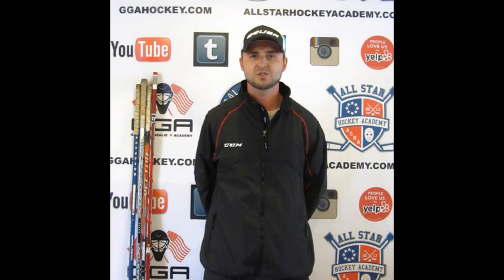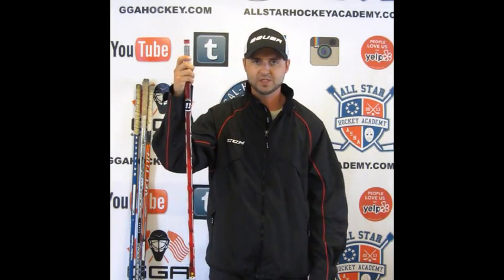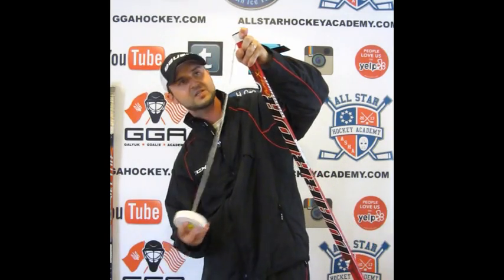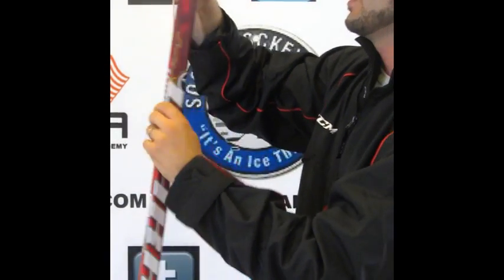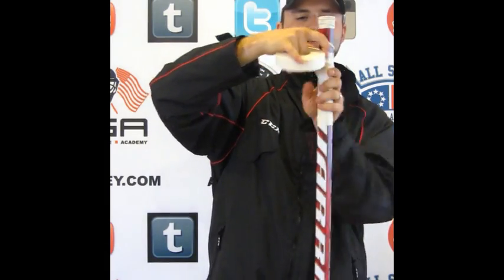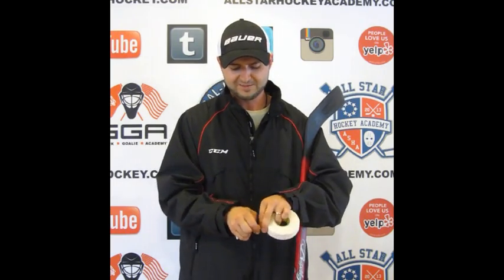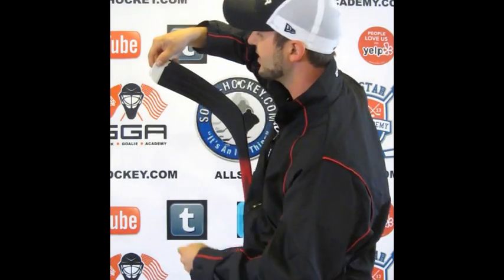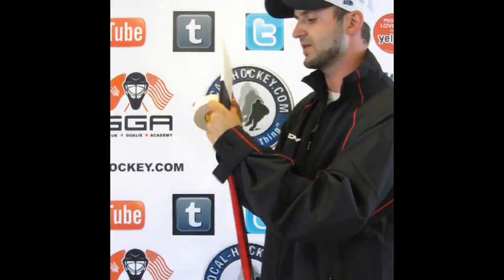All Star Hockey Academy (Coaches Tips Episode 1 How to tape a hockey stick)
Coaches Tips How to tape your Hockey Stick
Big thanks to Discount Hockey Superstore !!